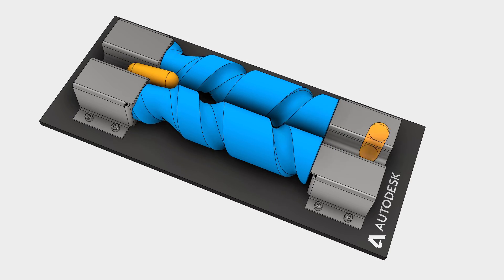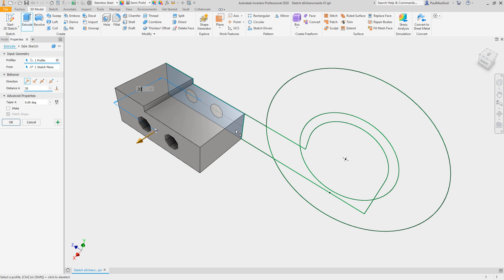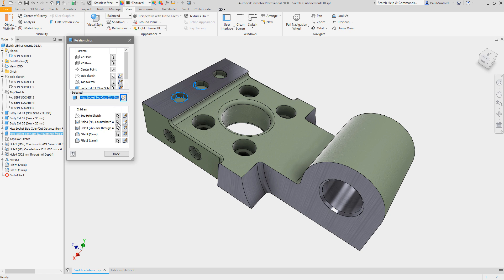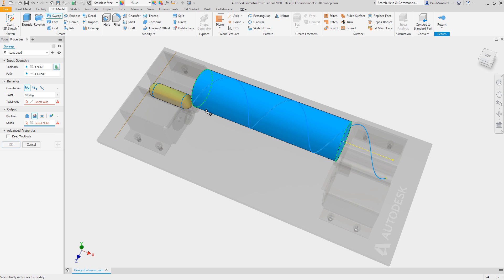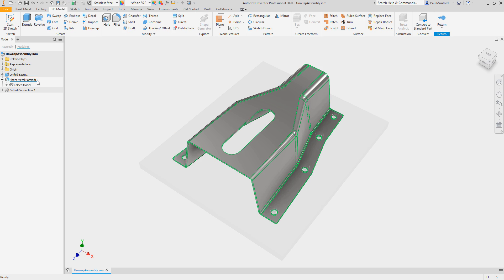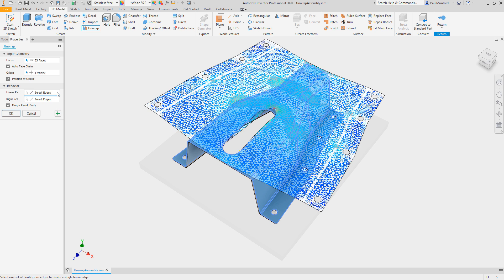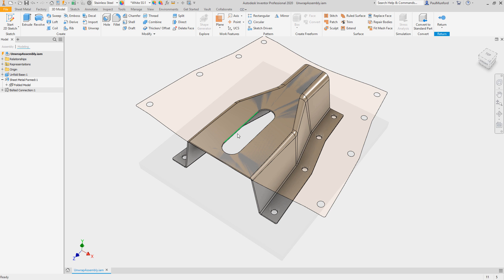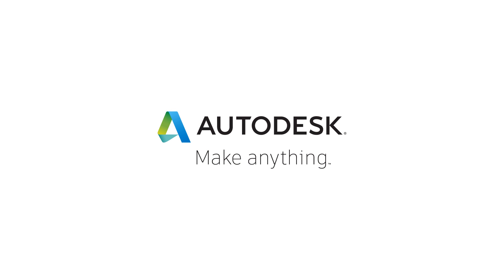Autodesk Inventor 2020 what's new: New Design Enhancements